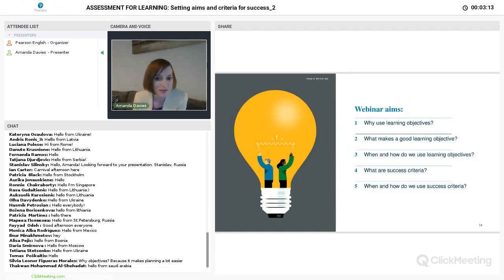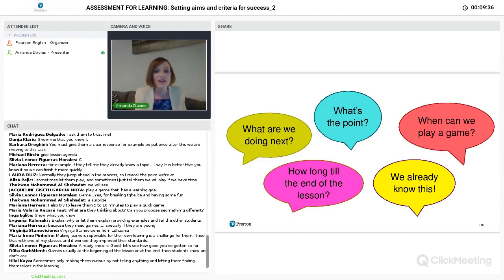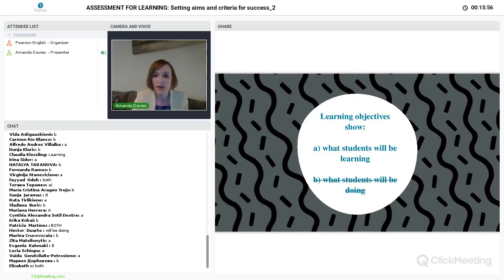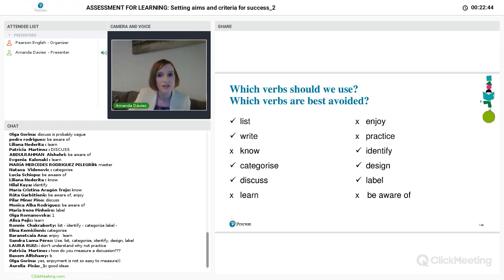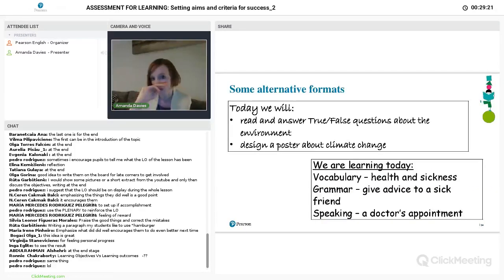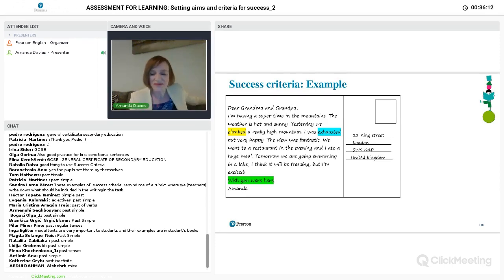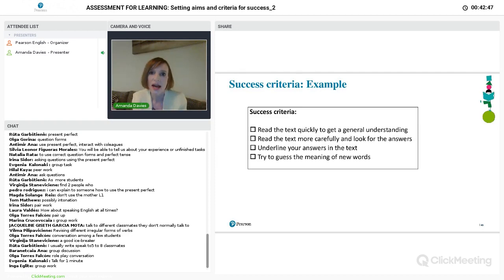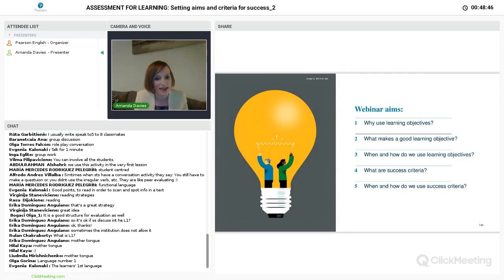Assessment for Learning: Setting aims and criteria for success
Watch the recording from Assessment for Learning online training series by Amanda Davies.

In this second session of the series, she discusses learning objectives and success criteria as some of the key strategies of Assessment for Learning.